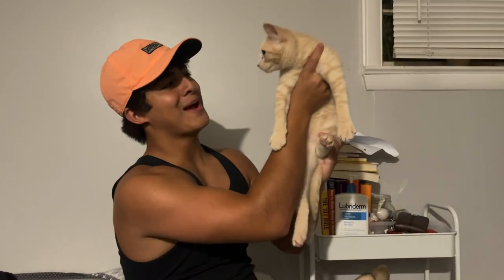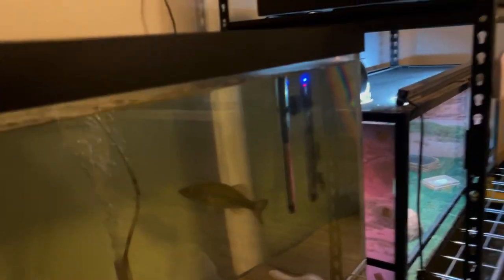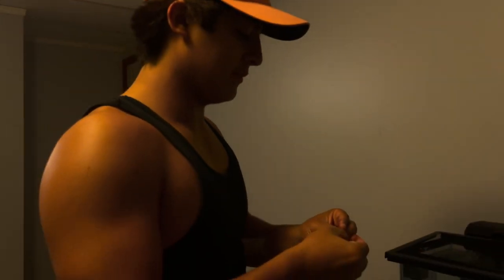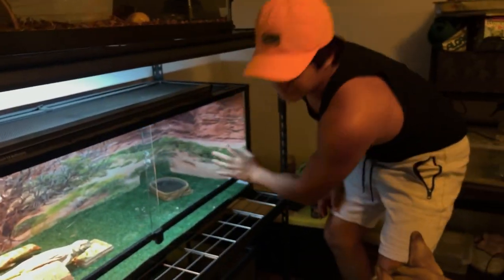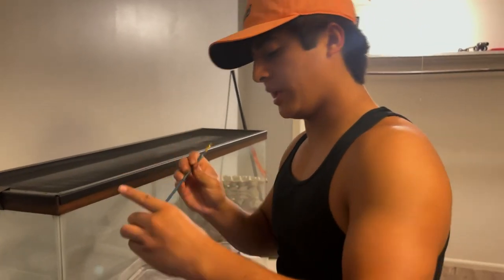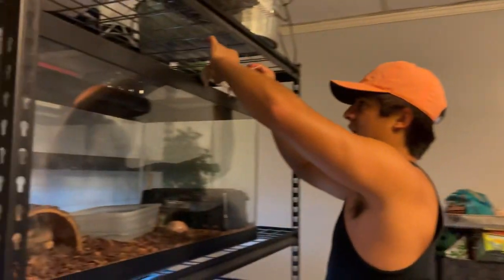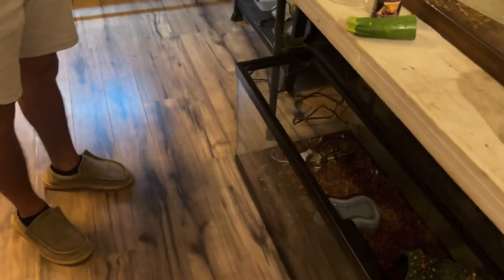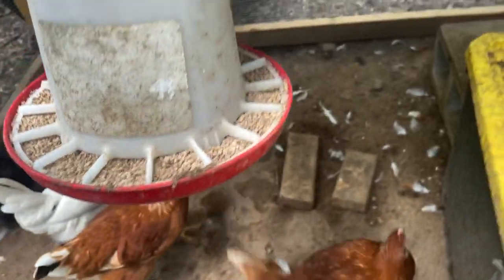feeding all of my animals!!!(SNAKE FEEDINGS & TOPWATER BLOWUPS)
feeding all of the animals in my animal room! Stick around to watch crazy animal feedings and a new pet to the collection! DONT FORGET TO LEAVE COMMENTS❤️